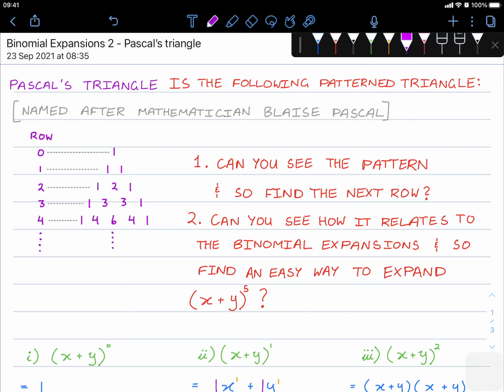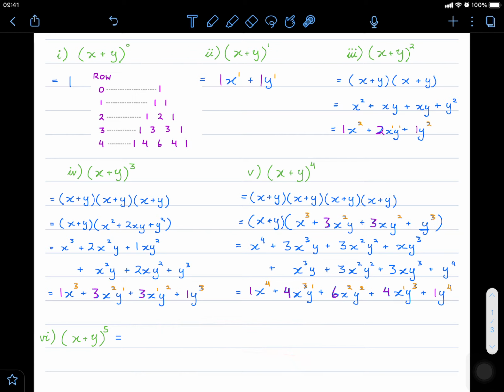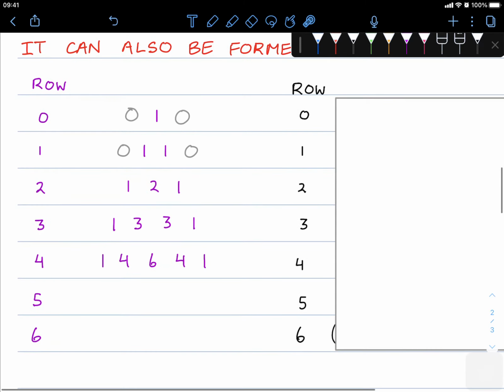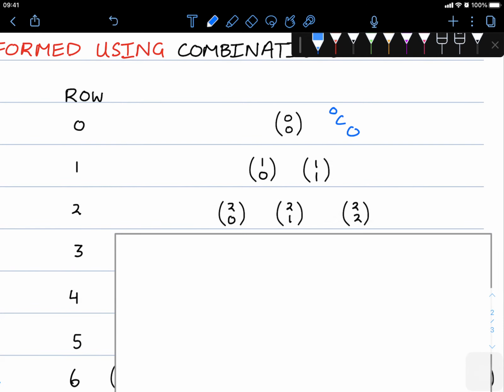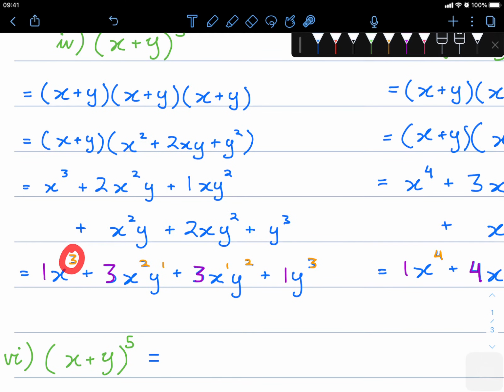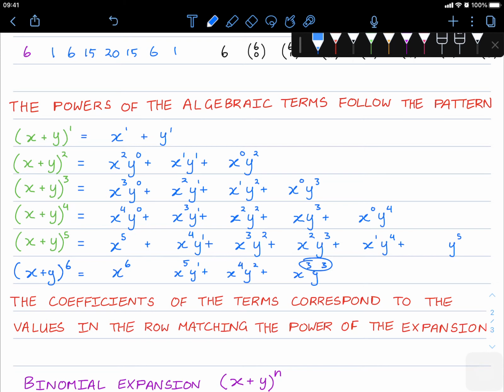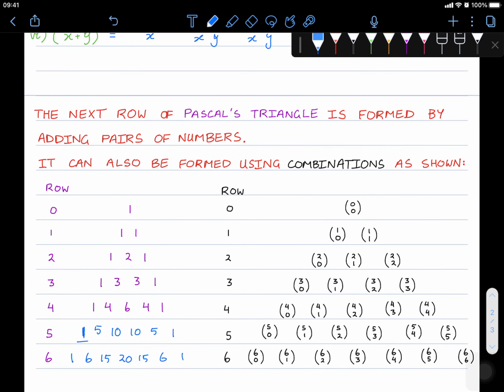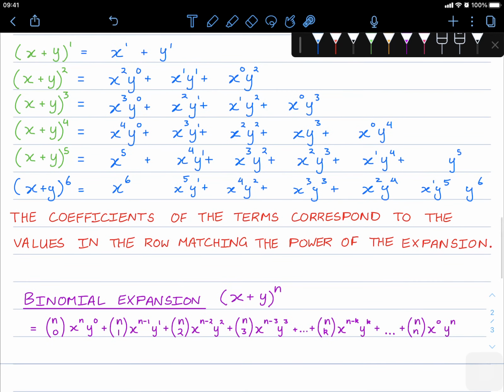Binomial Expansions 2 Pascal's Triangle